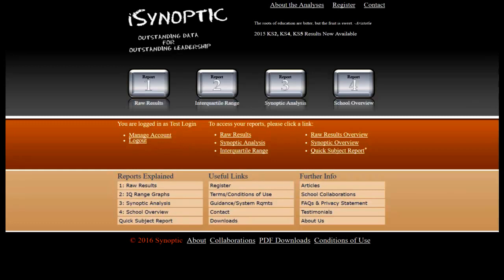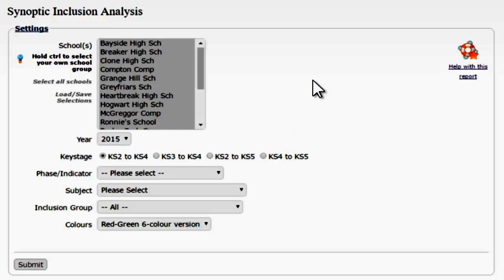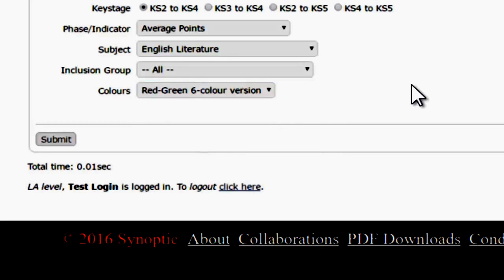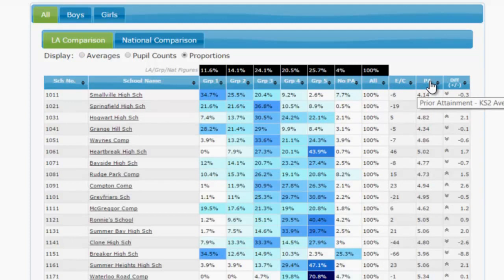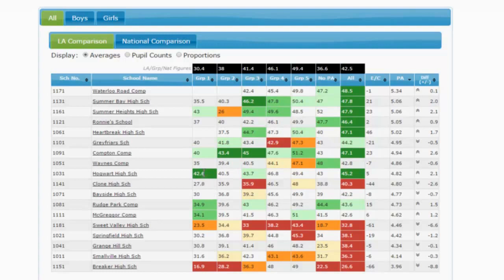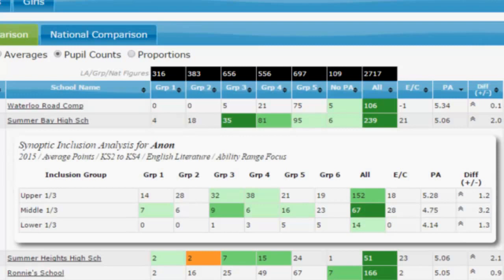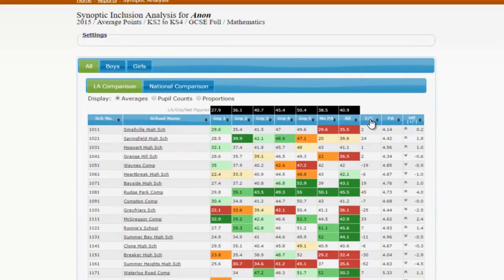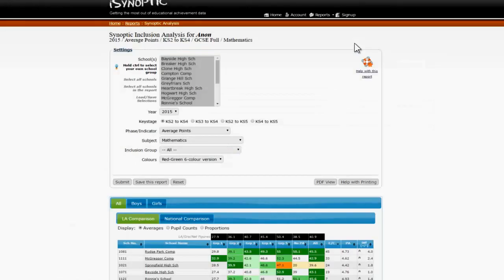Synoptic Analysis (Report 3)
A run through of some of the main features of report 3 on the iSynoptic website.